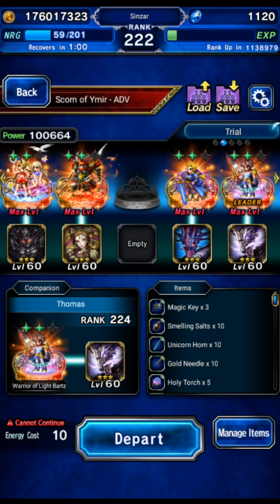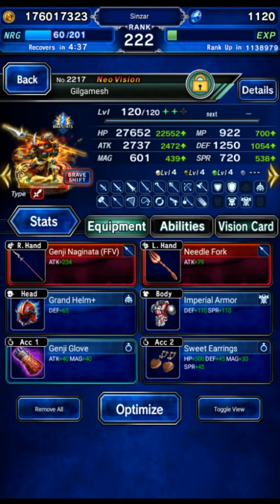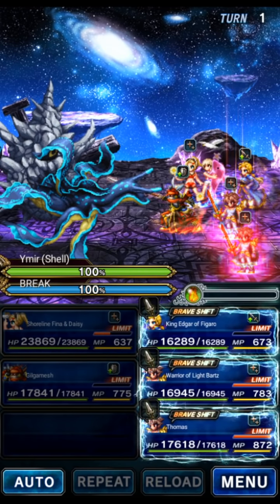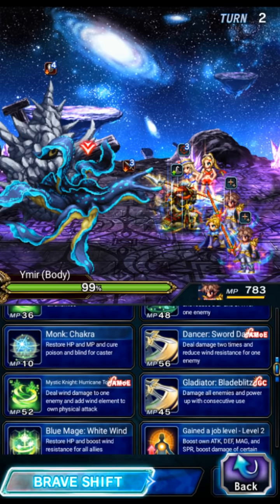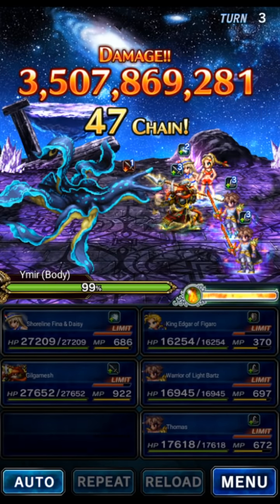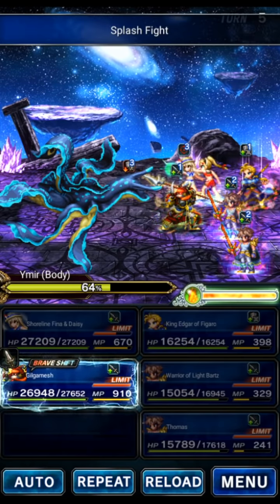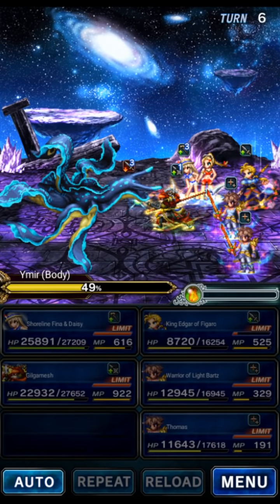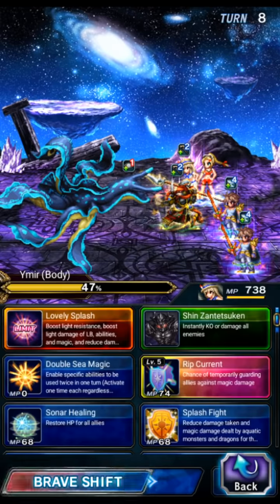Ymir with Bartz and Edgar (All Missions)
I love Bartz